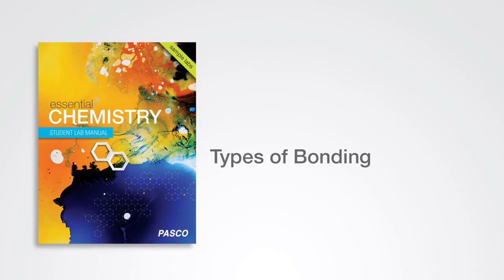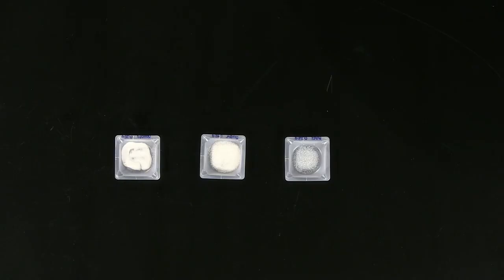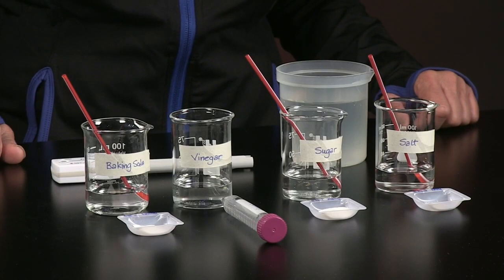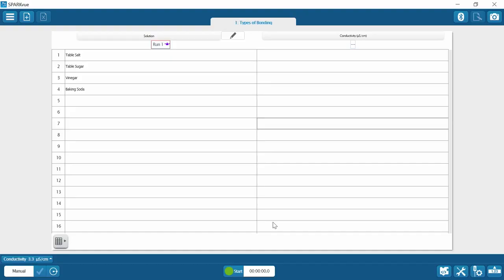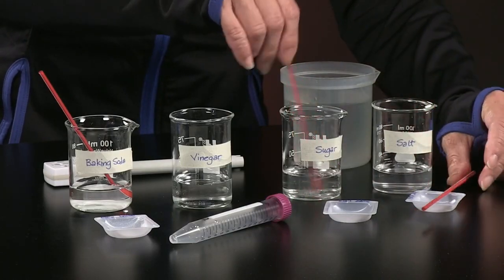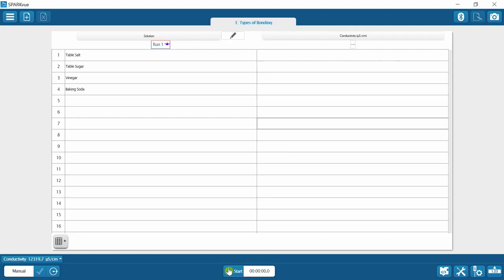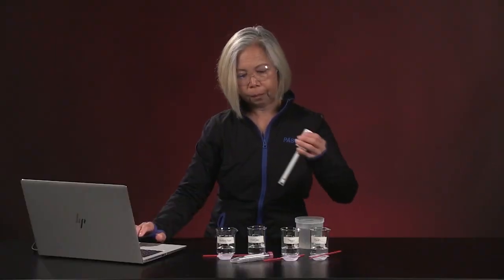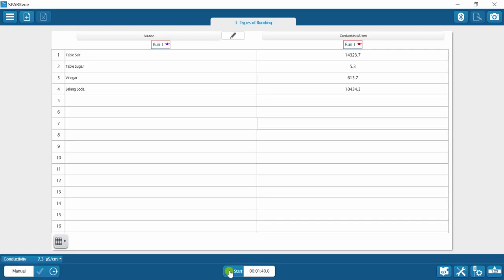化學實驗：化學鍵的類型(可開啟字幕)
PASCO遠距教學系列：粒子之間藉由各種不同的化學鍵來結合成較大的化合物，而化學鍵的類型將大大地影響化合物的各種性質。今天就讓我們來觀察物質溶於水後的導電度差異，找出它們分別是哪種化合物吧！